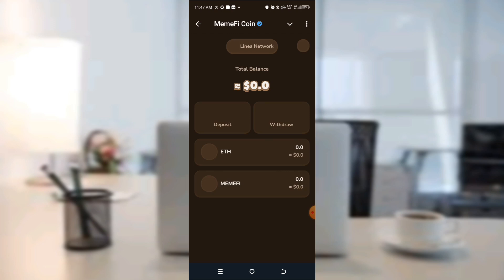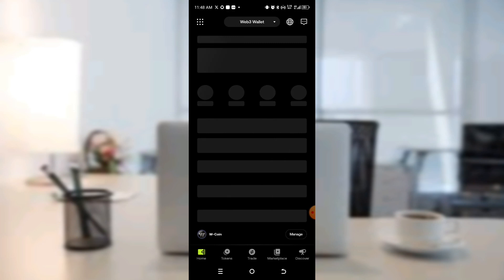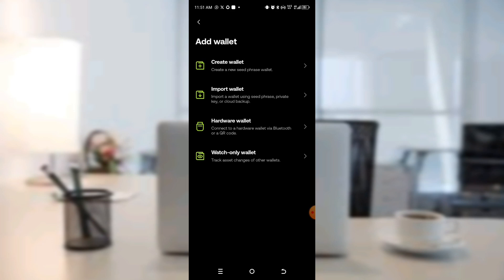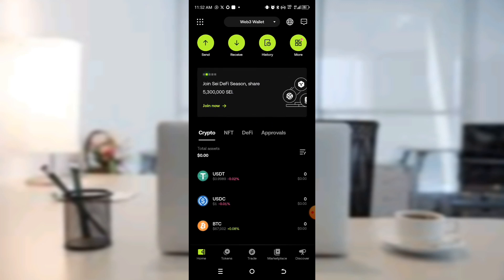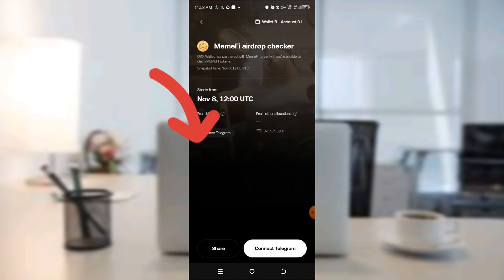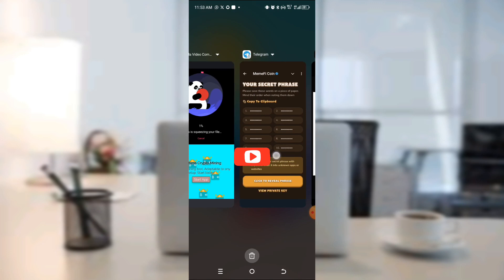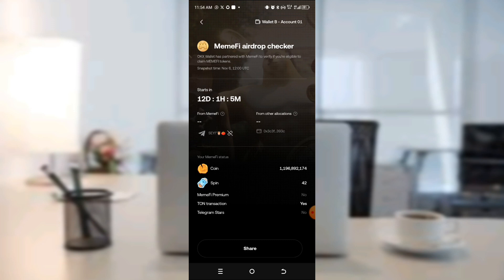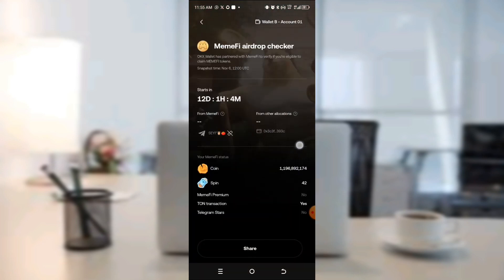How to connect Okx Sui Wallet To Memefi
🚀 Unleash the full potential of your crypto journey! In today's video, we're diving deep into the step-by-step process of connecting your Okx Sui Wallet to Memefi. Whether you're a seasoned crypto enthusiast or a complete newbie, this comprehensive guide will make the process seamless! 🌟 Join us as we walk you through every detail, ensuring you never miss out on fantastic opportunities in the digital world. 🎥